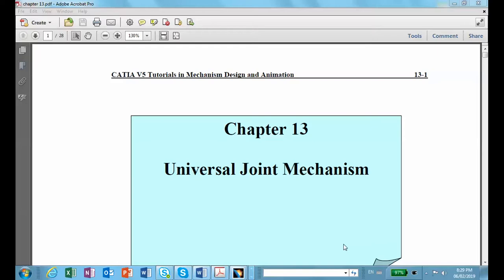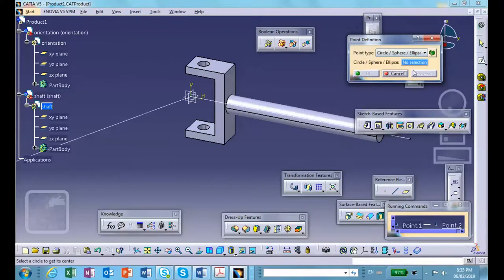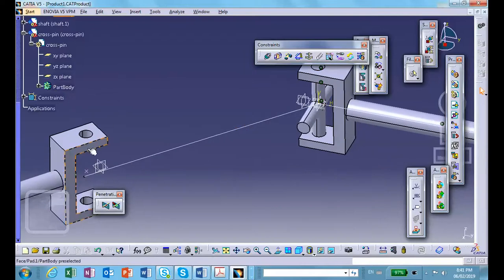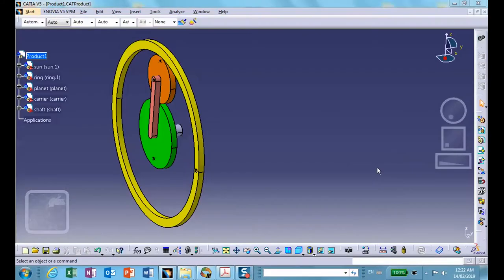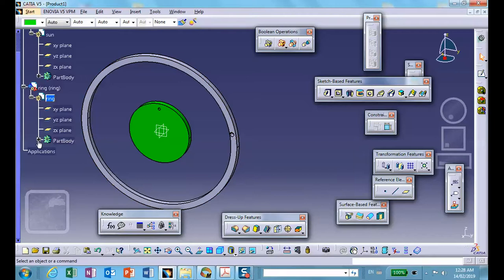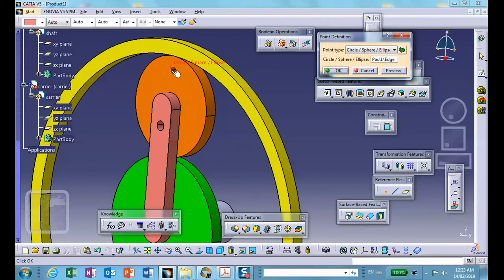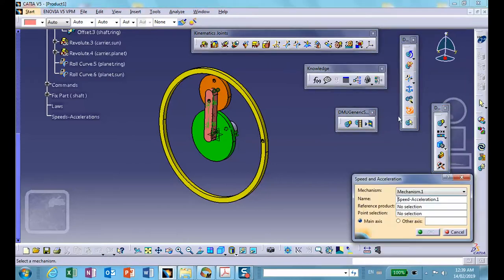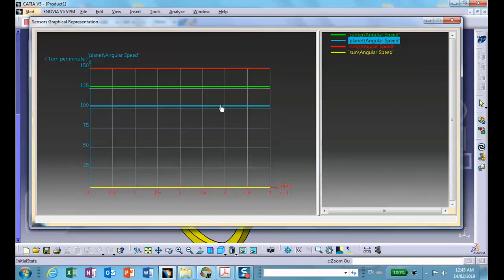Week 10, Lecture 1, MECH4259, Summer 2021, Edited Version